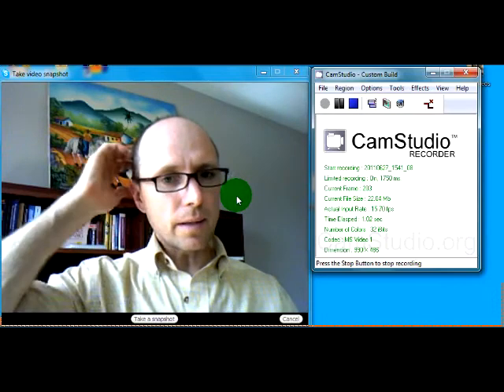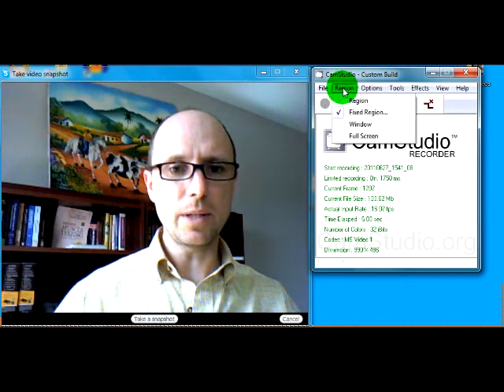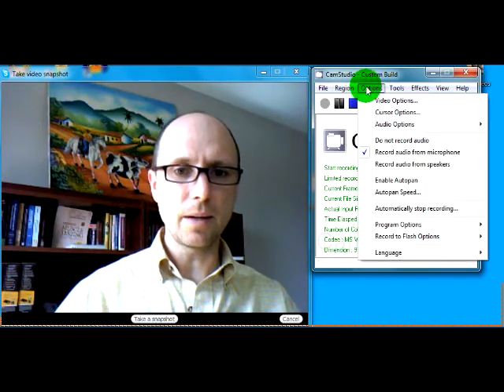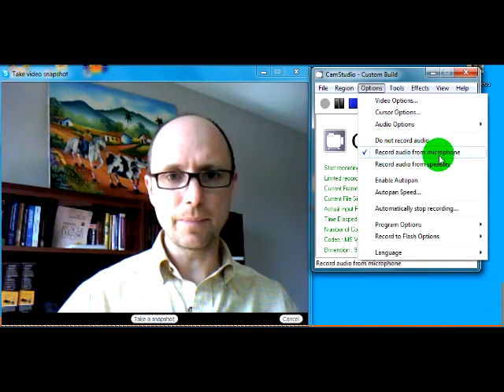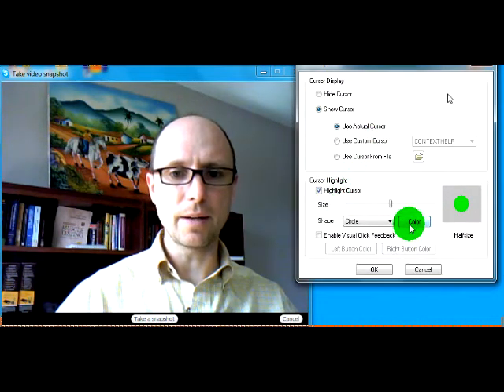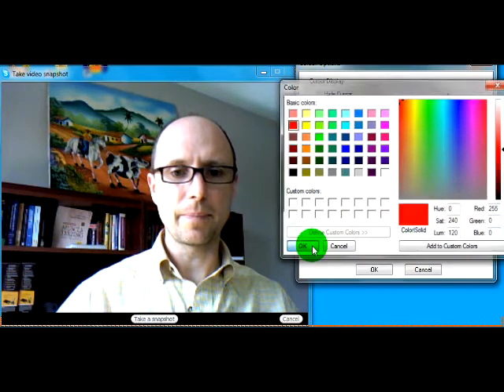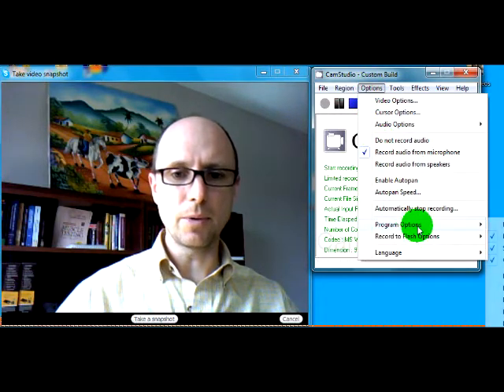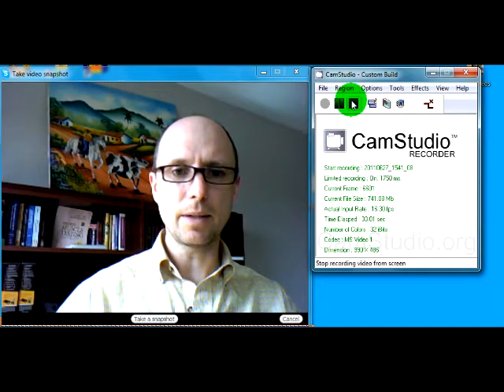How to use CamStudio.mp4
Here is a quick video on how to use CamStudio: camstudio.org
I ran Skype video so I could see myself talking.The Abdometer challenge is an 8 week online exercise program developed by Metriks Education.

Read more about Metriks Education, specialists in the Functional Capacity Evaluation @